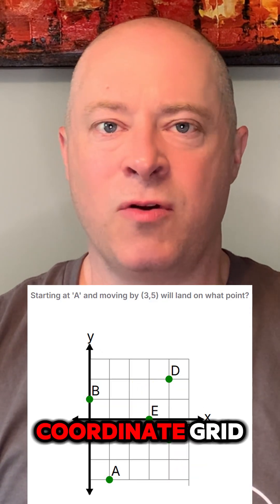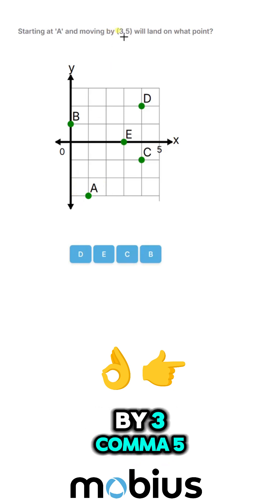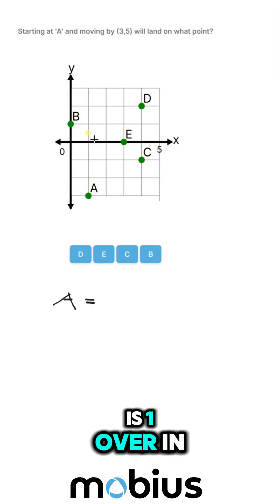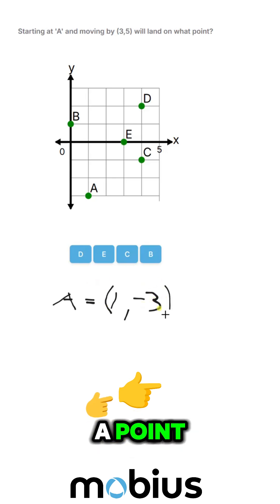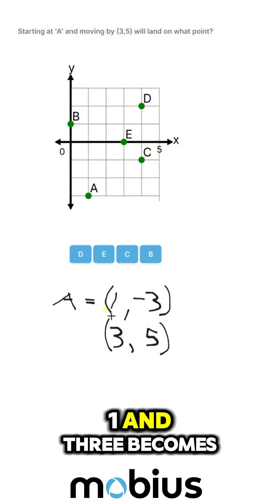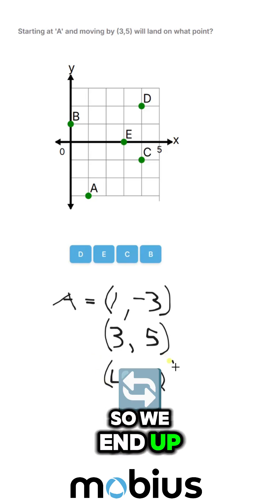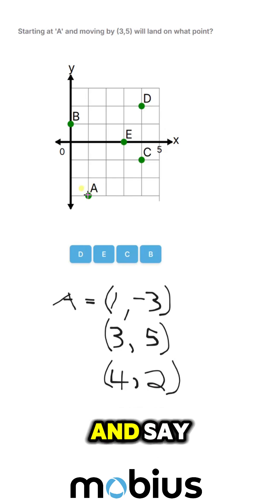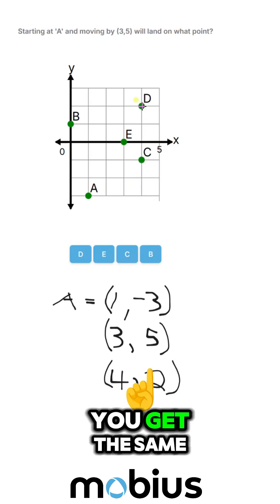Coordinate Grid - move from a point based on a coordinate pair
Lock in this skill if you're grade 6, 7, or 8.  🔒💥

Coordinate grids, and how to move between points, is key to so many later skills.